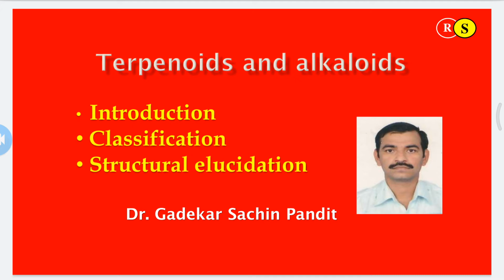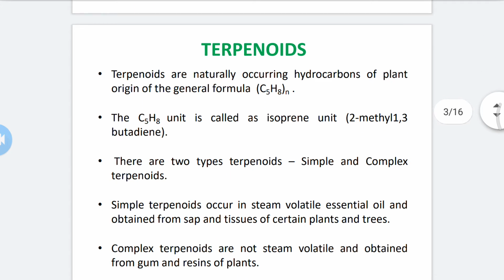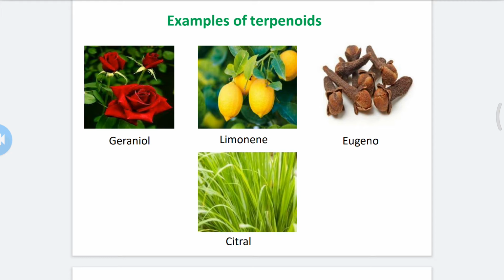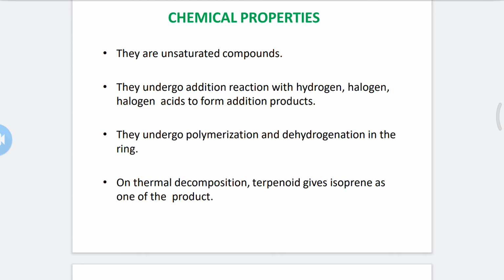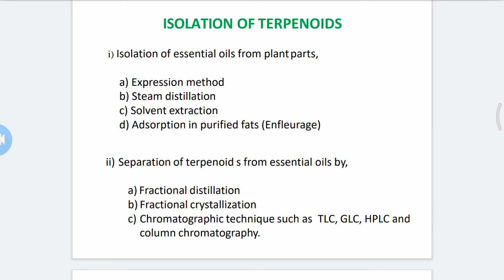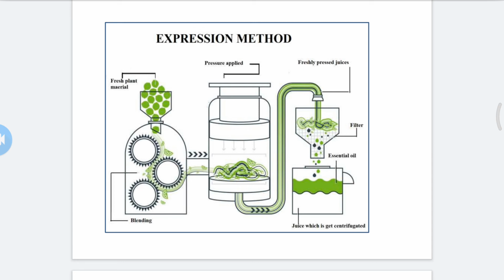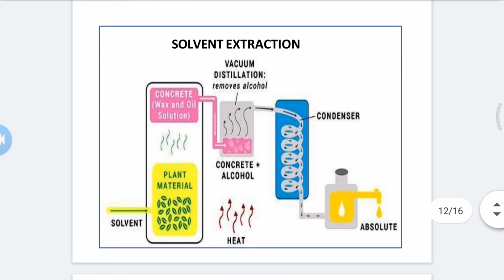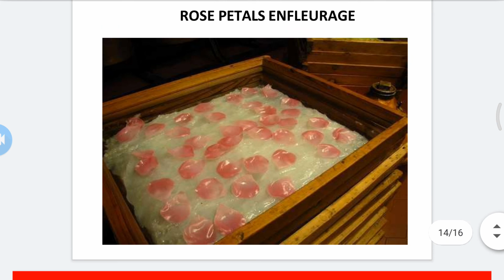Terpenoids and alkaloids, introduction, classification, structure elucidation tyBsc SPPU prat 2